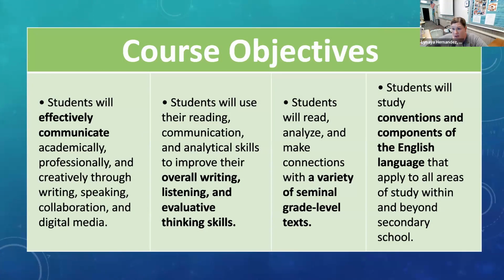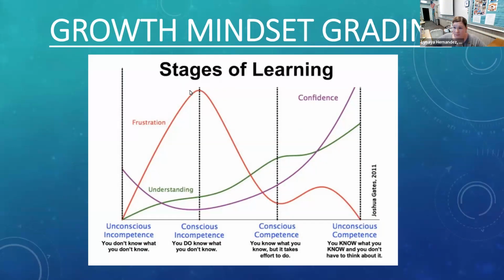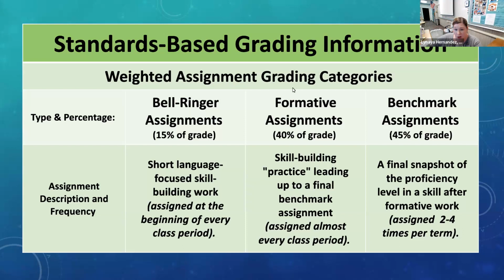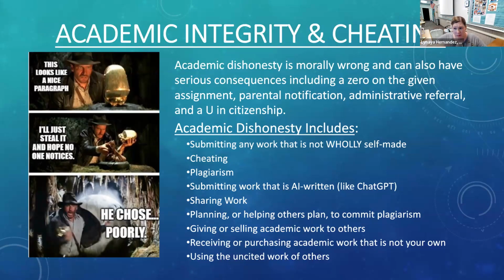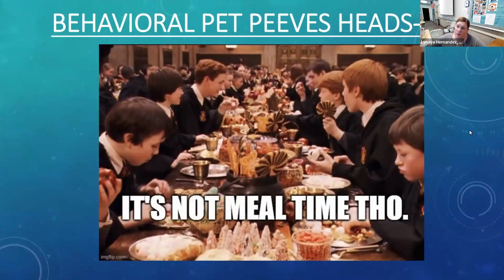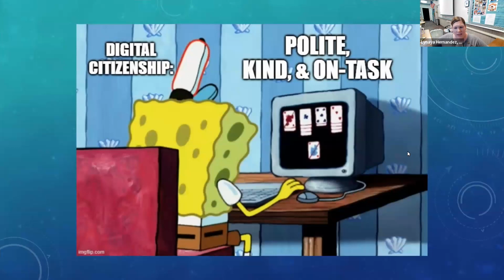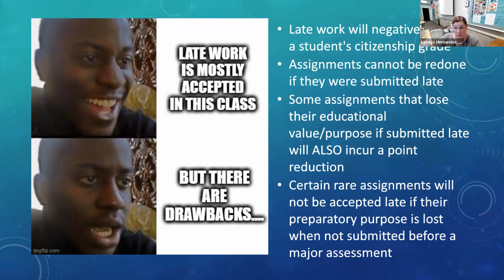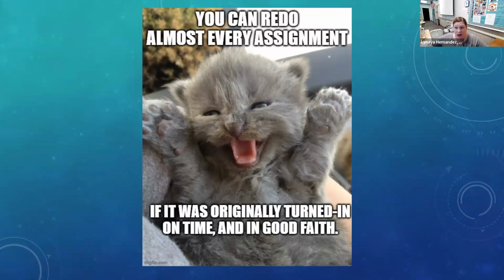Regular 10th-Grade English Disclosure Explanation Video (2023-2024 School Year)